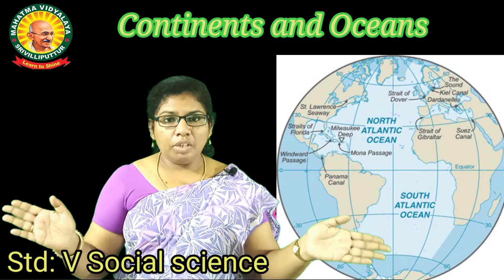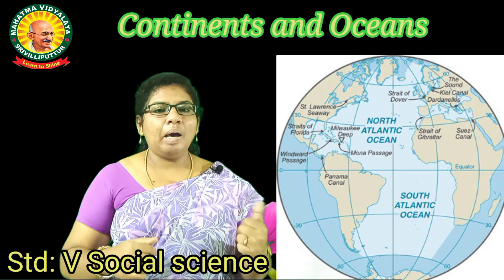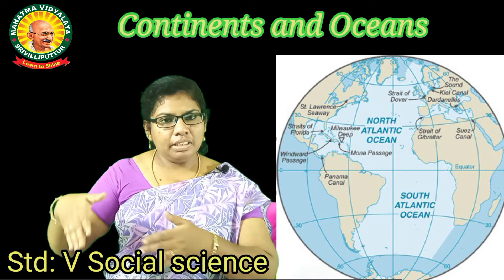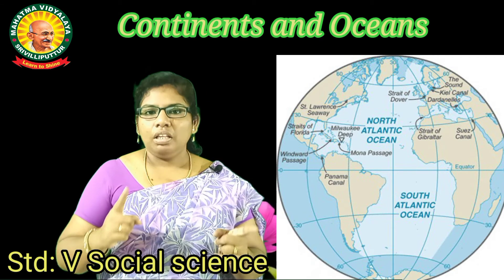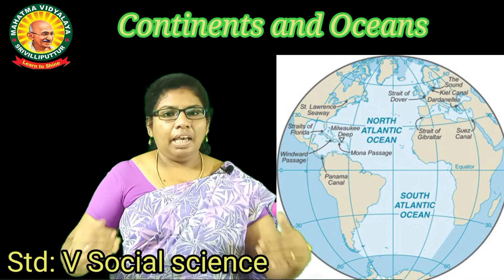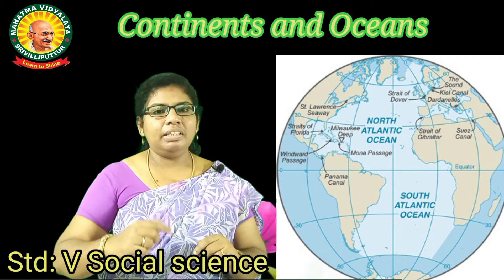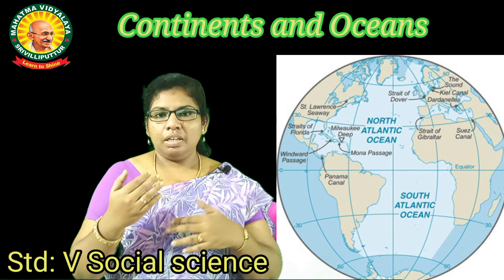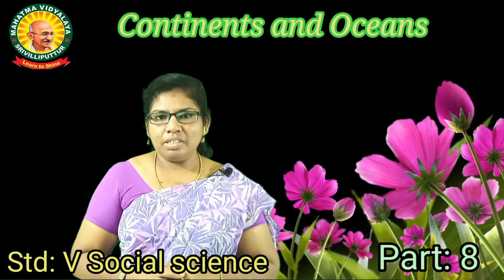Std V - Social science -Term 1 - Chapter 1 - Continents and Oceans - Part 8